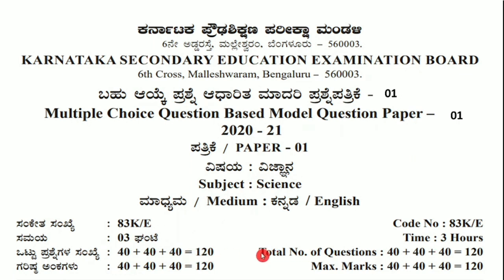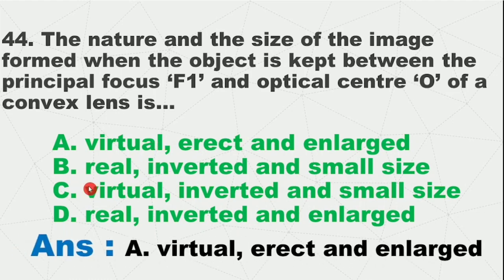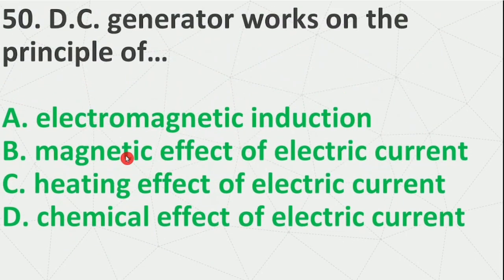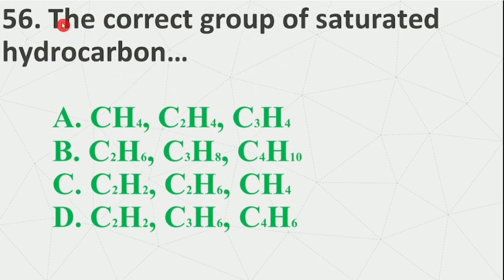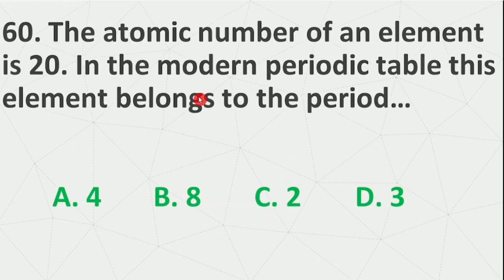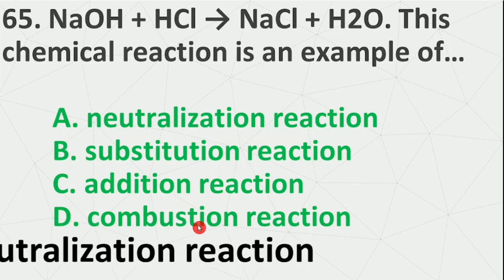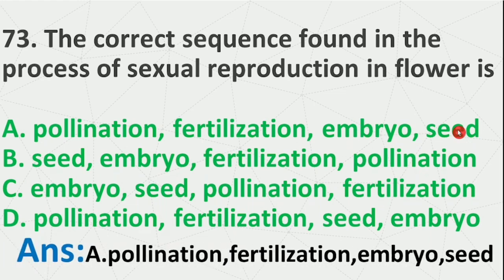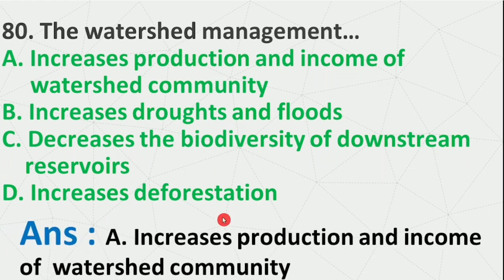SSLC SCIENCE MCQ PATTERN | MODELQUESTION PAPER BY KSEEB (ENG MED) WITH ANSWERS | SSLC EXAM JULY 2021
SSLC SCIENCE NEW MCQ PATTERN MODELQUESTION PAPER BY KSEEB (ENG MEDIUM) WITH ANSWERS | SSLC EXAM JULY 2021 | BY ARPITHA ROSHAN